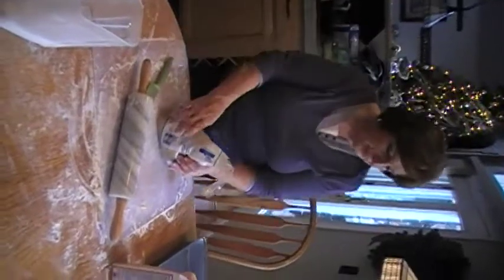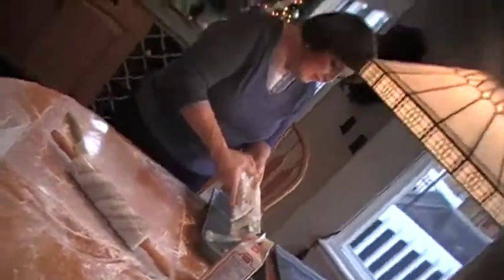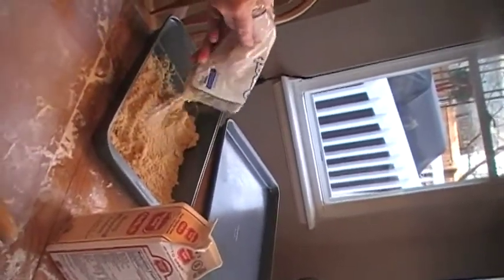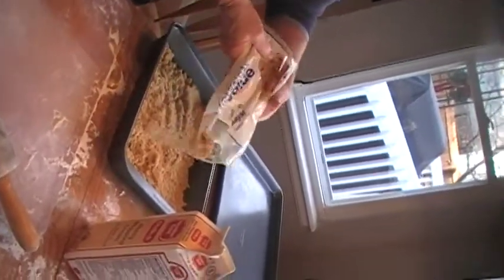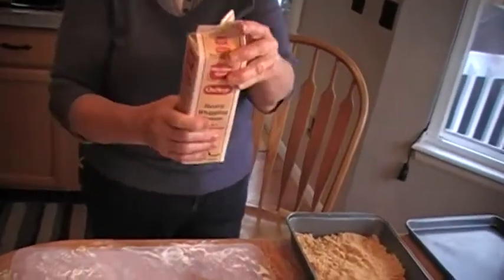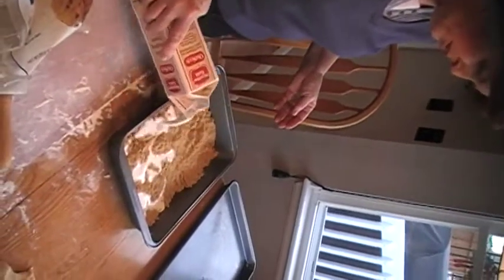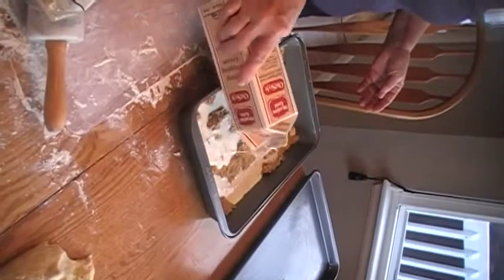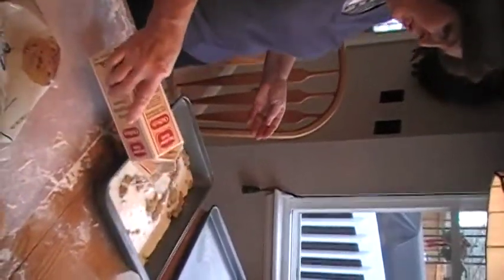Kolache and Cinnamon Rolls part 25